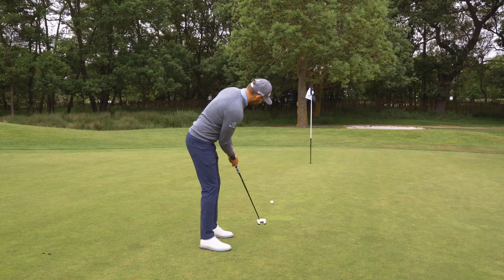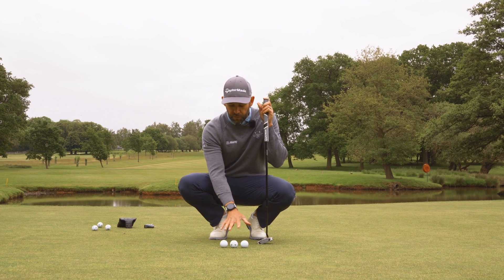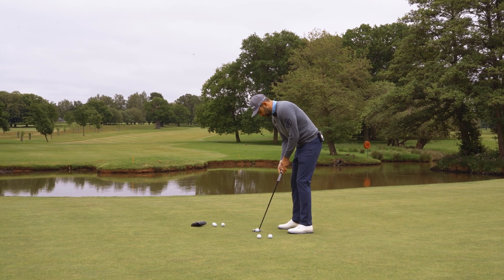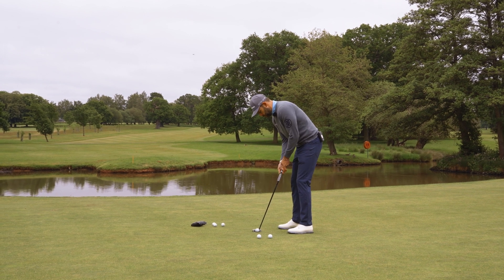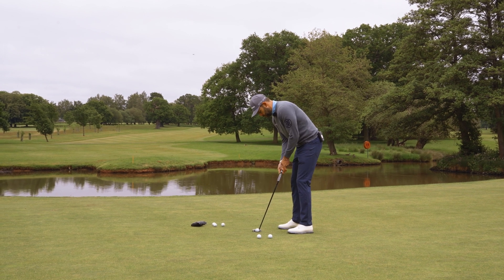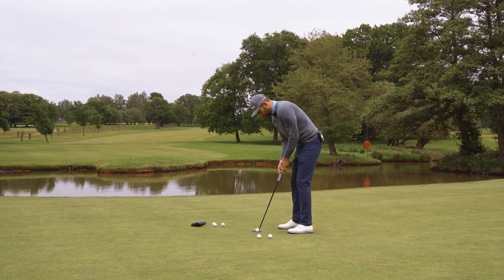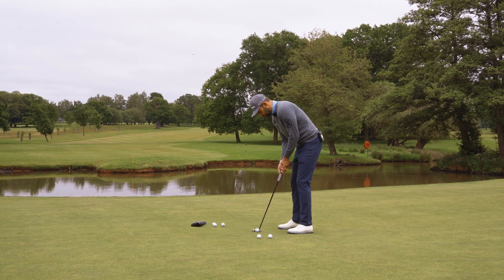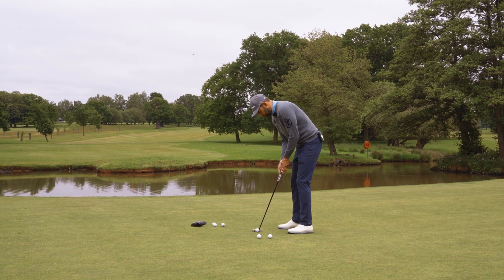Make Those Clutch Putts When It Matters Most | TaylorMade Golf Europe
Is putting your nemesis? PGA Professional Chris Ryan is here with some putting tips to help you when you're next out on the course.